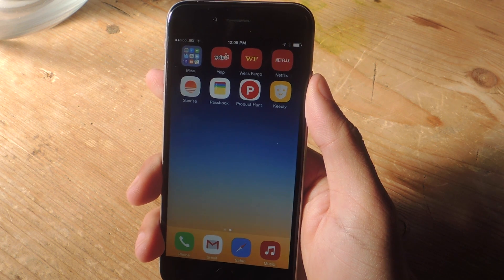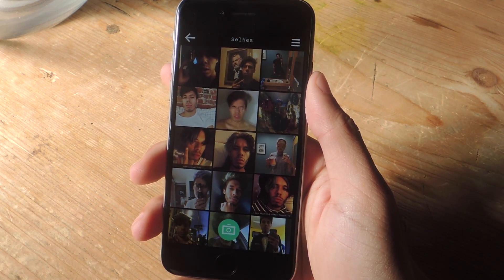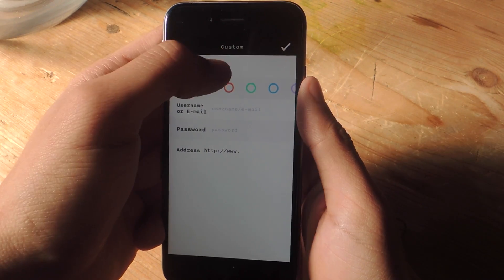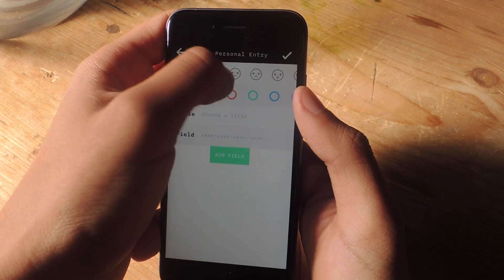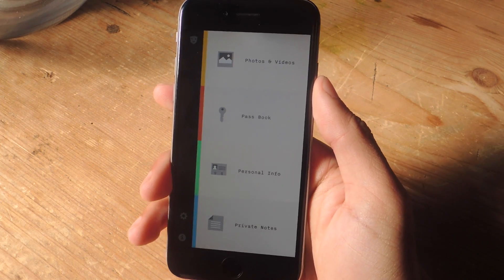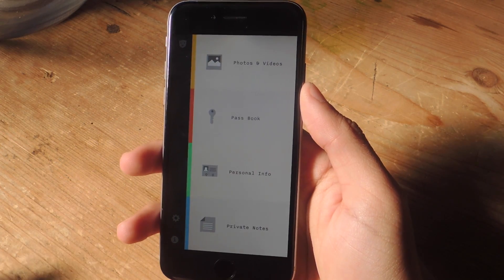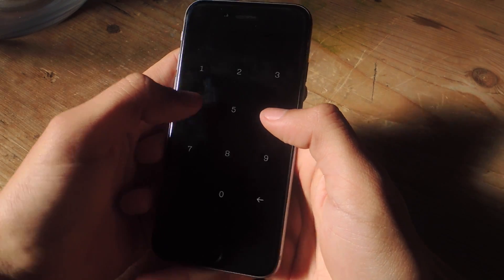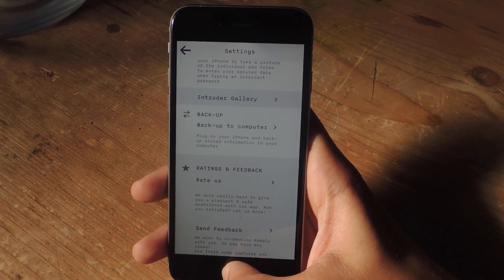PIN-Protect Photos, Card Info, Log-In Credentials, & More on Your iPhone [How-To]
How to PIN-Protect Secret Stuff in iOS 8

In this tutorial, I'll be showing you Keeply, a brand new application that PIN-protects your photos, videos, log-in credentials, credit card numbers, and more, all in one beautifully designed application.